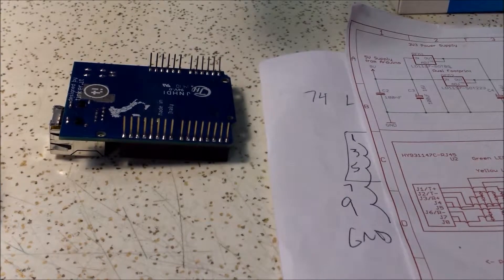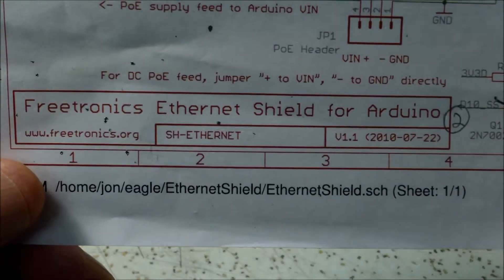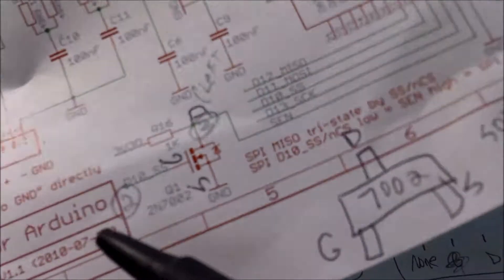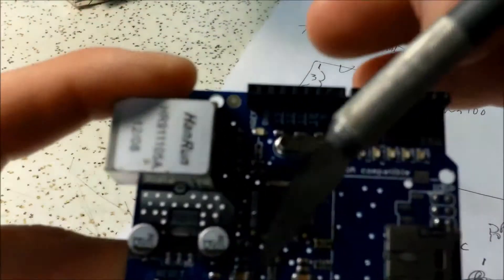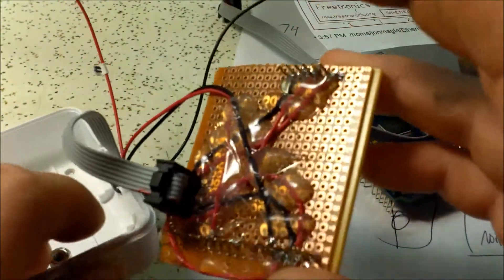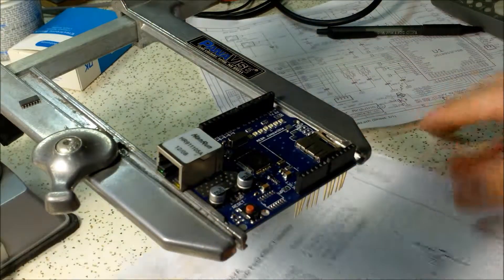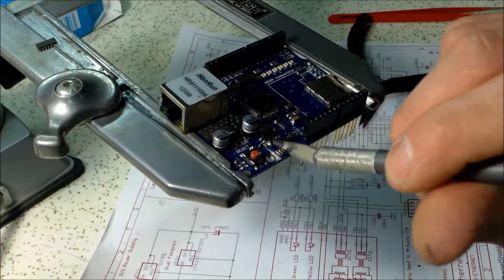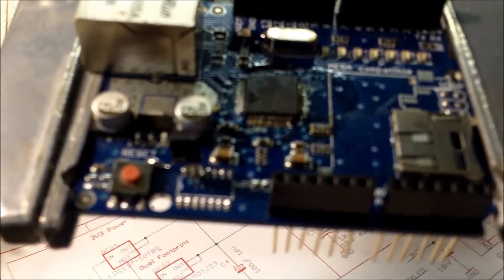How To: Hacking the Arduino Ethernet Shield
Hacking the Arduino Ethernet shield so you can use other items on the SPI bus (like the NRF24l01).
Showing the hack did not focus well so here is a picture of it